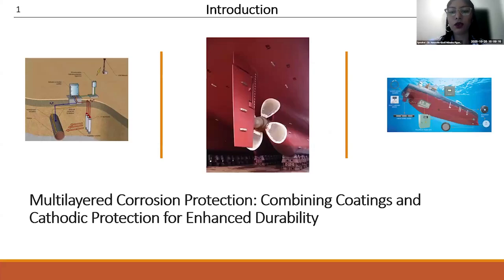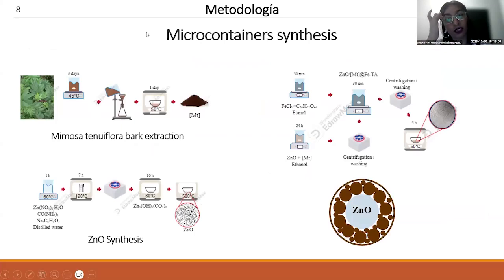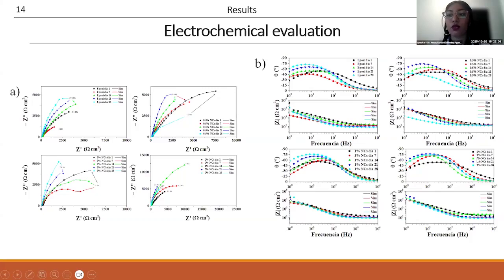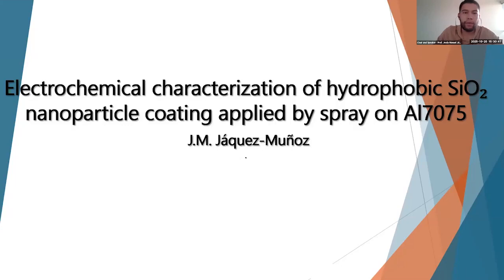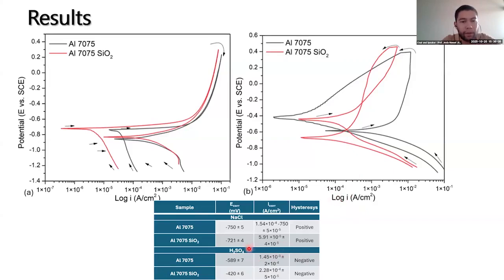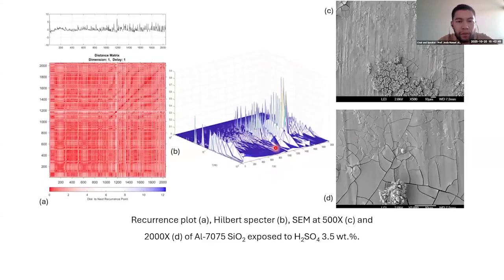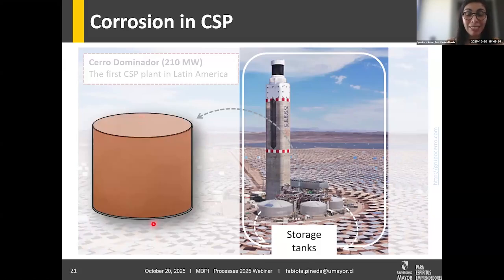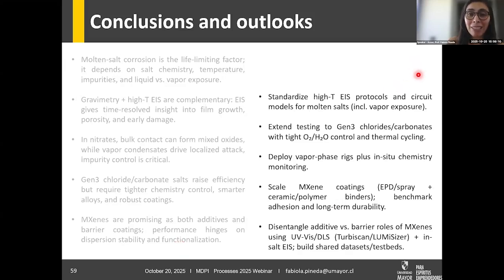Processes Webinar | Corrosion Process of Metals: Mechanisms and Protections Methods (20/10/25)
In this webinar “Corrosion Process of Metals and Protection Methods,” the speakers discussed corrosion protection using inhibitors and explained how various electrochemical techniques can be applied to characterize electrochemical properties.